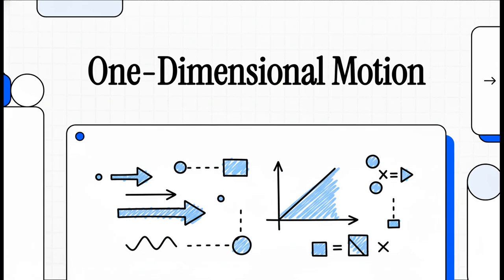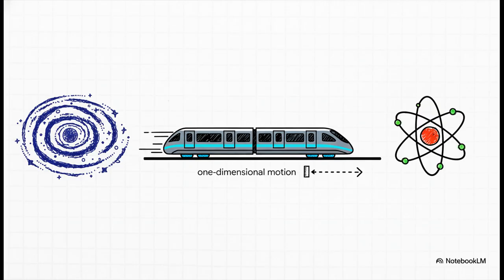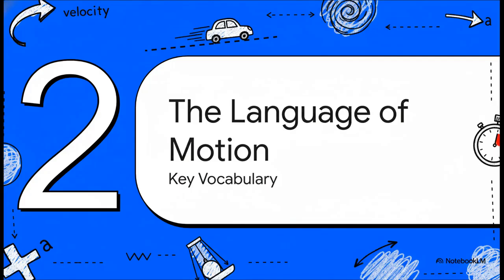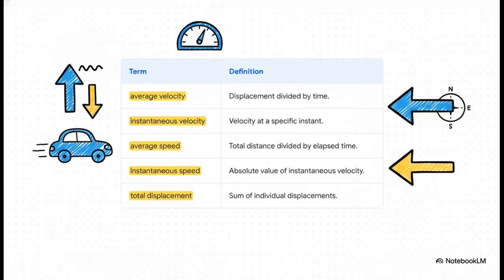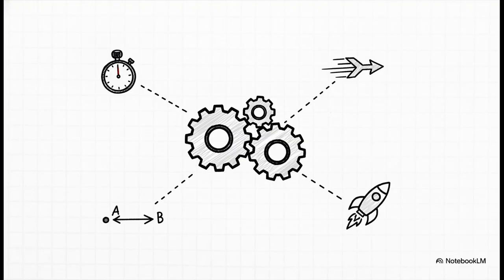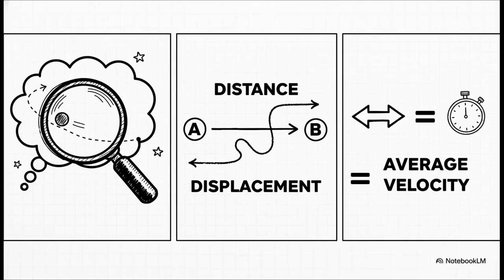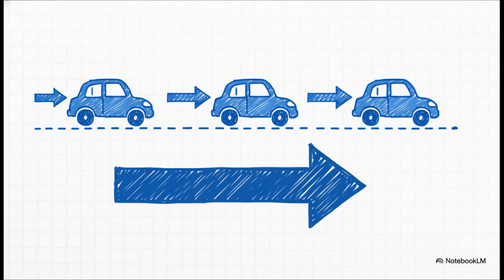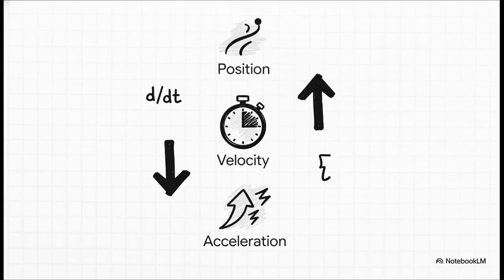Intro to Physics 3-0 Chapter 3 Review: One Dimensional Motion - Motion along A Straight Line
This video is based on Chapter 3 of University Physics Volume 1 by OpenStax.